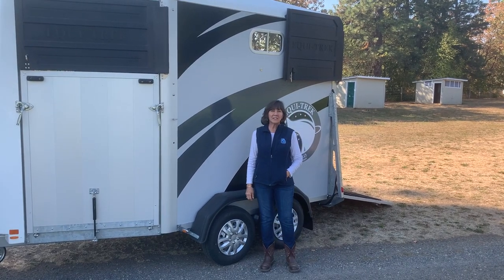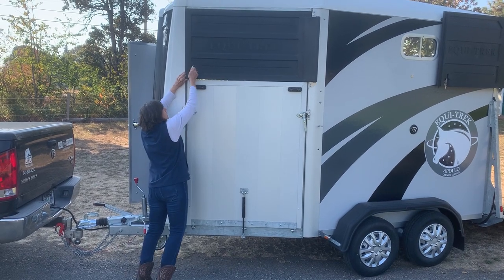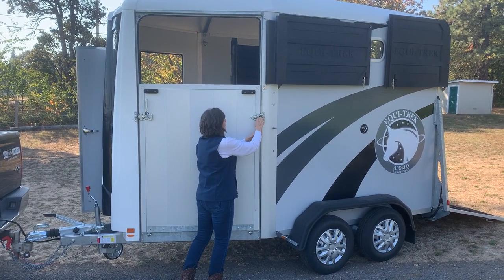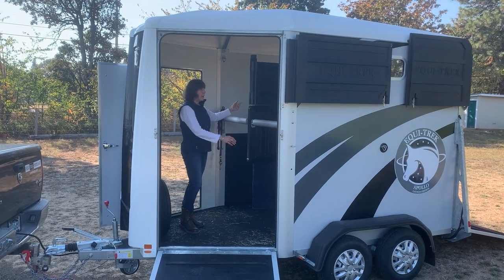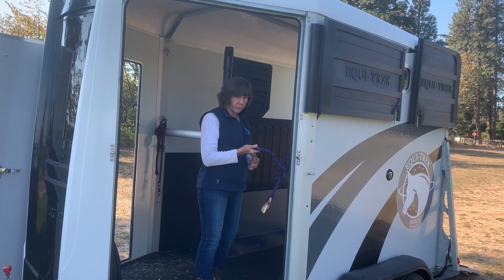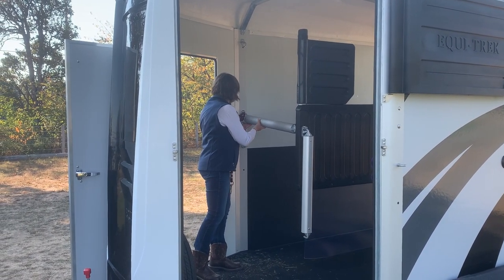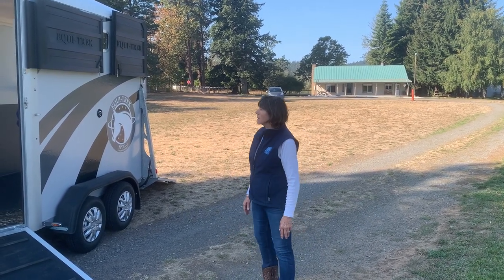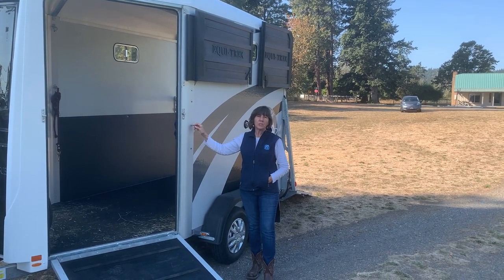Apollo Horse trailer -the tour continues with unloading details and more!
See all the safety features and  how easy to unload  2 horses from Apollo Horse trailer. This balanced light weight horse trailer can carry 2 Warmblood sized horses towed behind smaller tow vehicles !